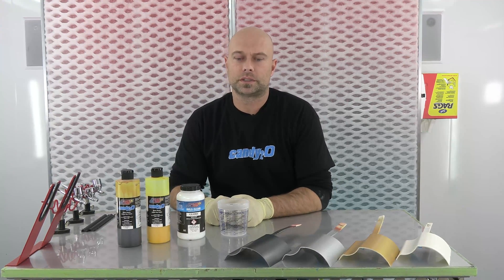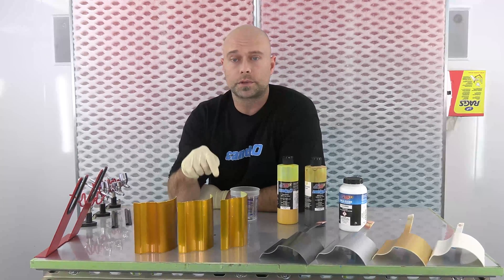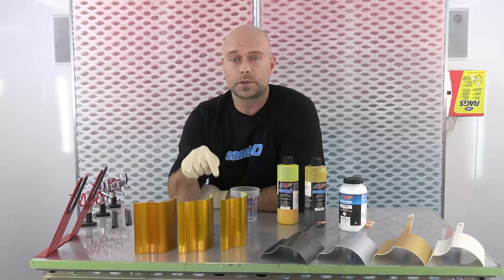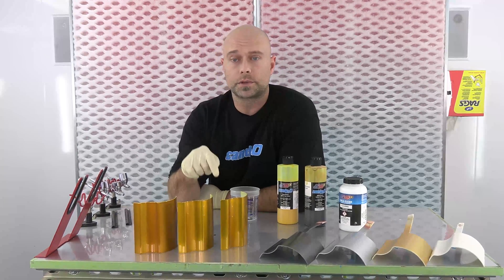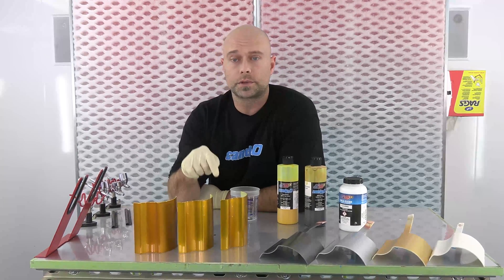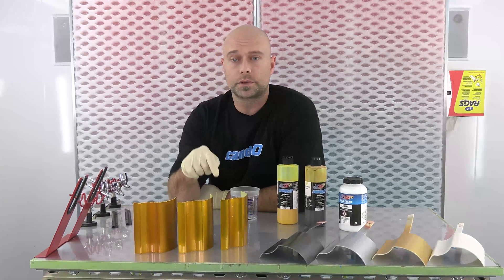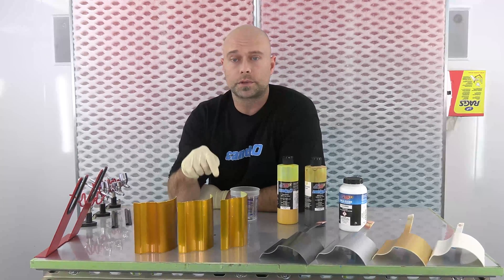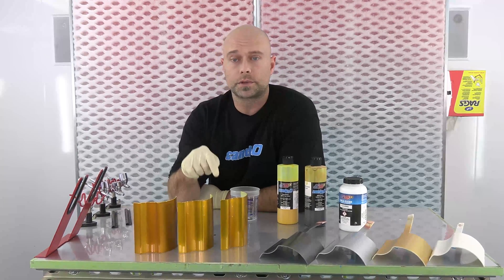candy2o Pagan Gold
Chris Arpin shows how to make candy pagan gold by mixing Createx candy2o 4653 Lemon Yellow 3:1 4652 Tequila Yellow.